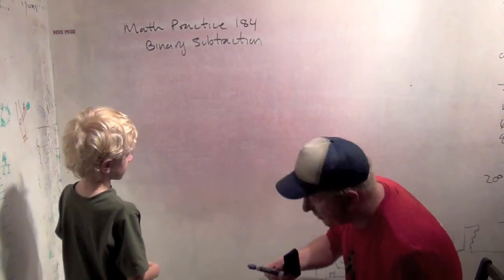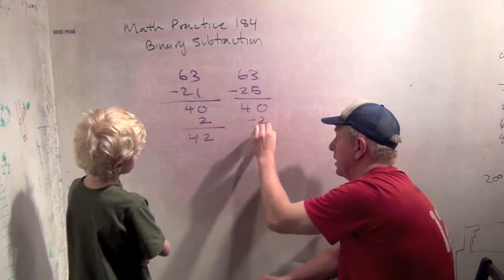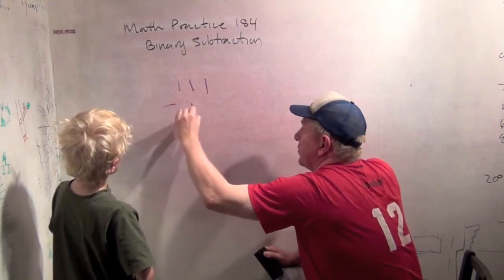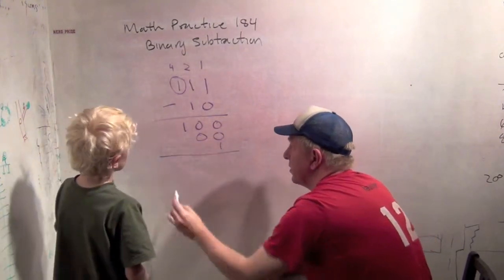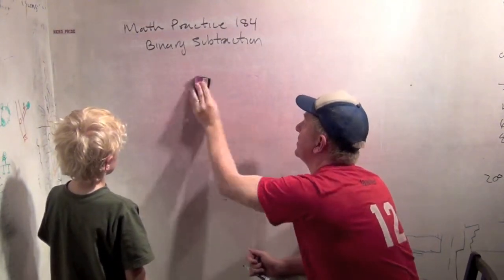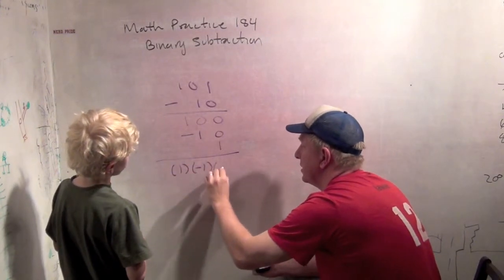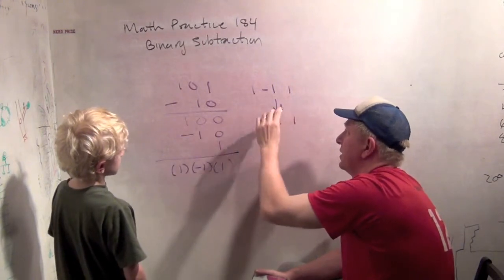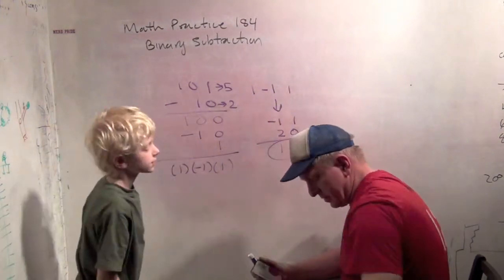MathPractice184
Introduction to subtraction in binary following our discussion about binary addition last week.